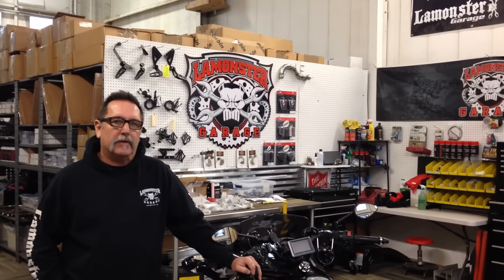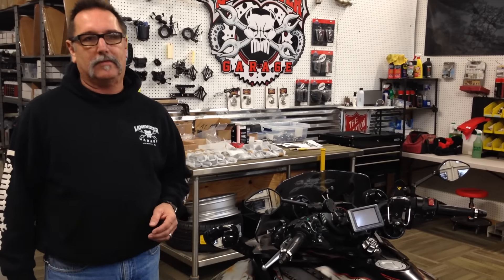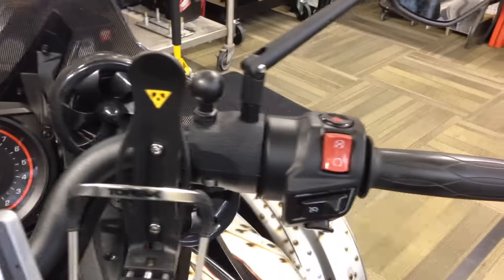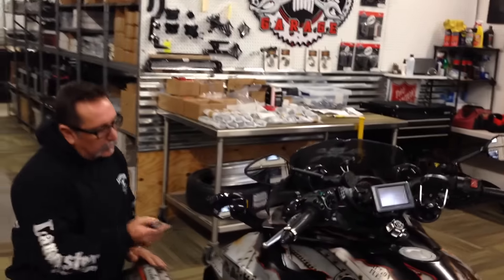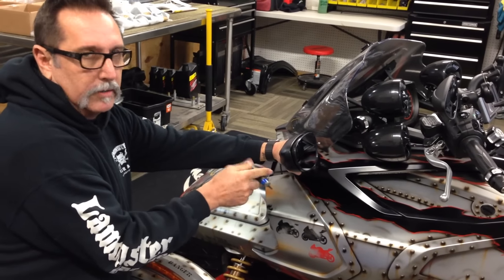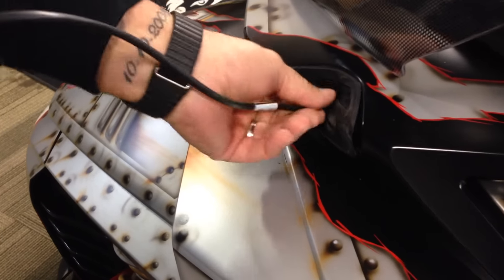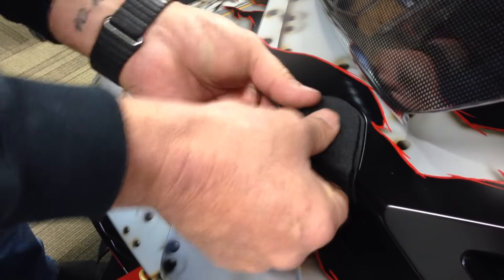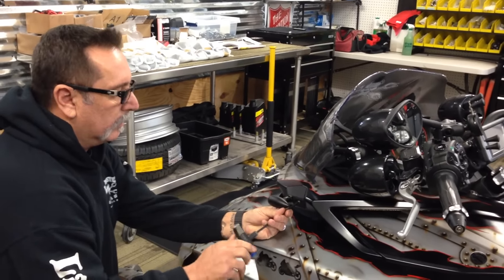Spyder F3 mirror - turn signal relocater kit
This is the Lamonster Garage turn signal / mirror relocater for the Spyder F3. In this video we show you how easy it is to install the lights. It's all plug and play